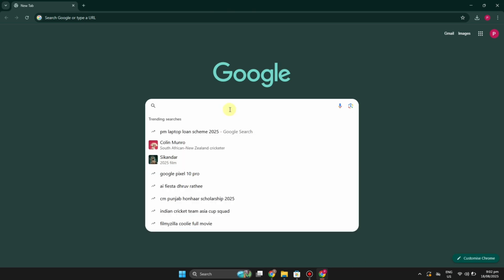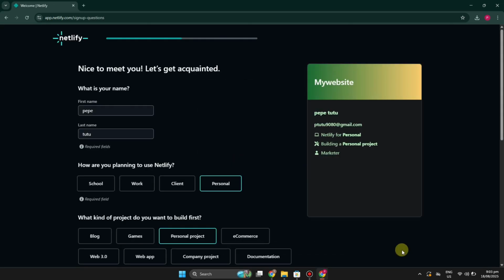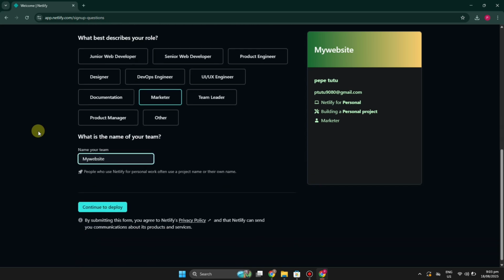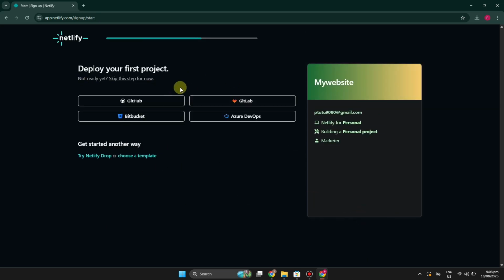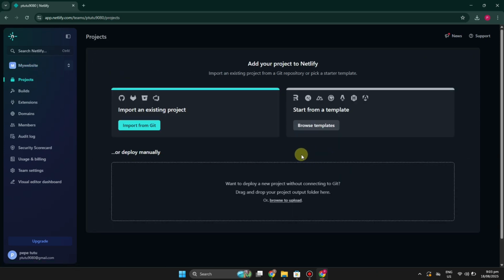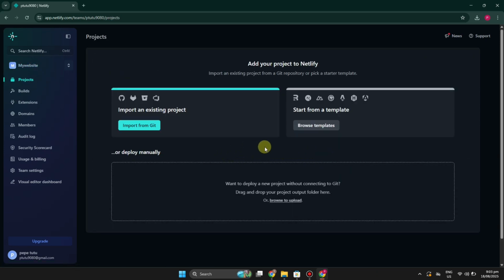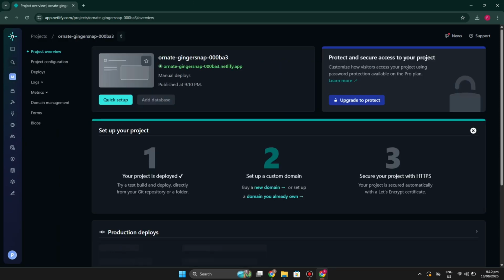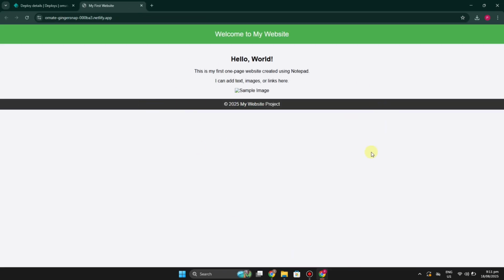How To Deploy Website On Netlify (Step By Step) (Complete Guide!)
How To Deploy Website On Netlify (Step By Step)